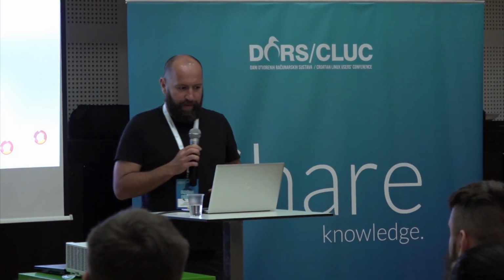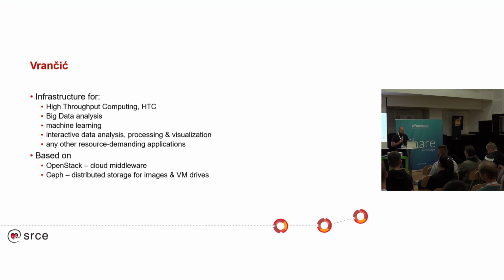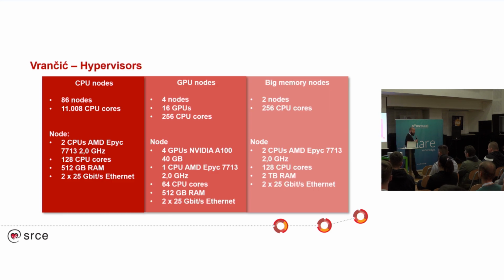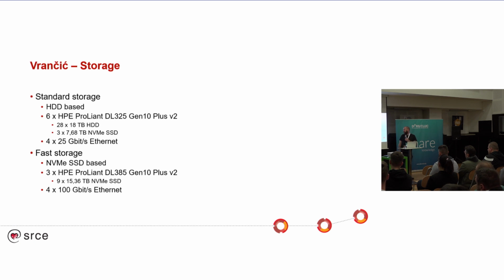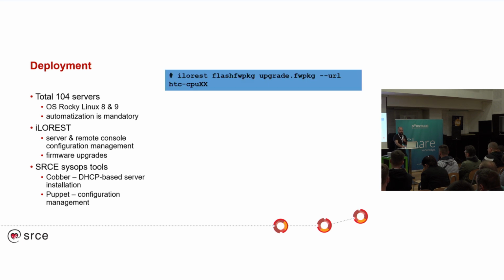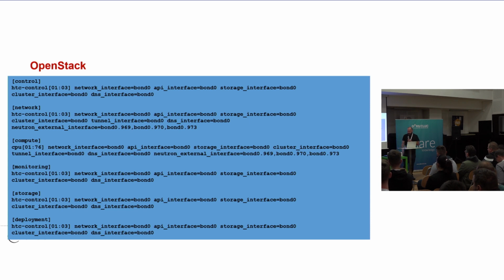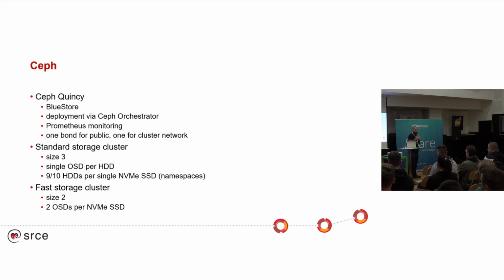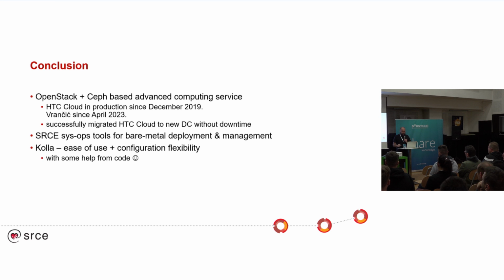DORS/CLUC 2023 Emir Imamagić - OpenStack cloud for advanced computing